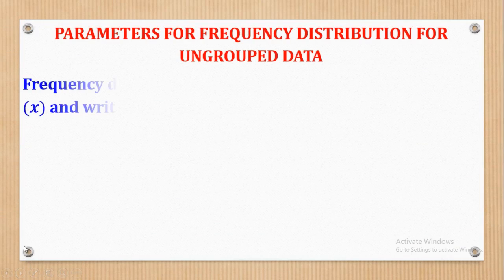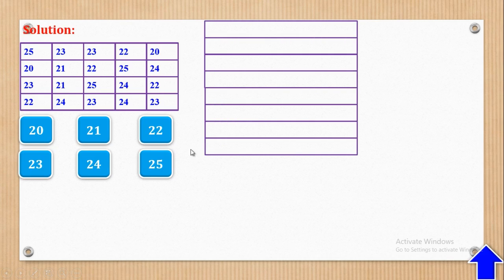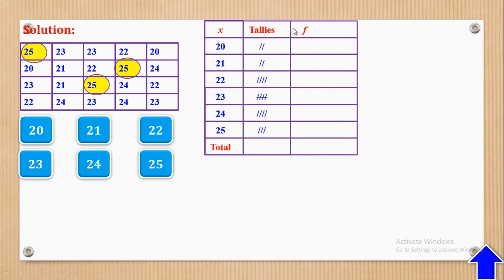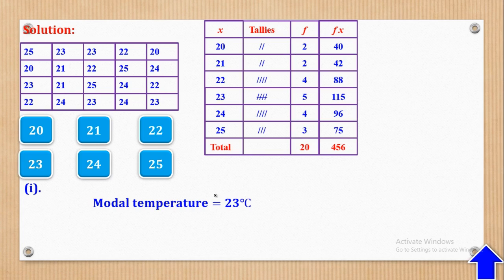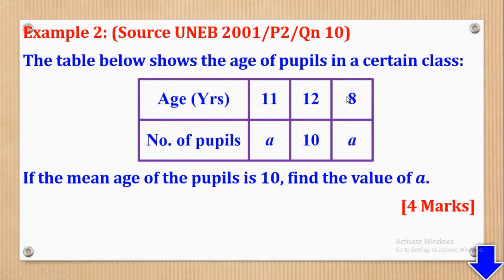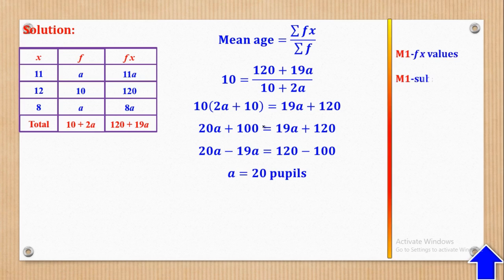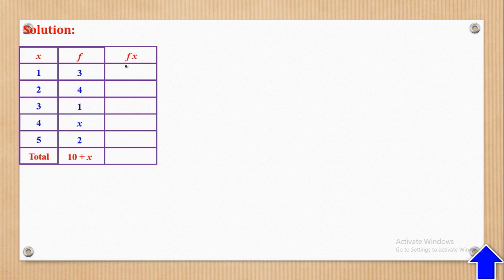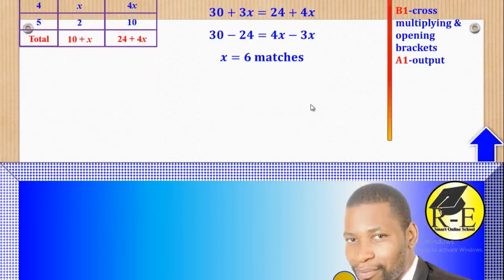006 – OLEVEL MATH PAPER 1| FREQUENCY DISTRIBUTION FOR UNGROUPED DATA (STATISTICS)| FOR SENIOR TWO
In this video, I take you through the topic of frequency distribution for ungrouped data (statistics).
You will be able to learn how to calculate the mean and mode for a given ungrouped data with frequency distribution.